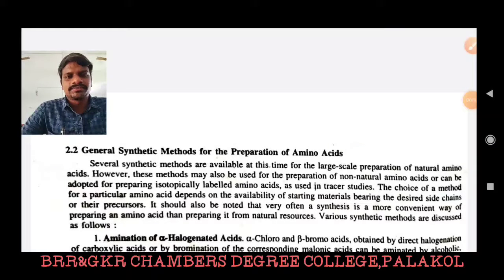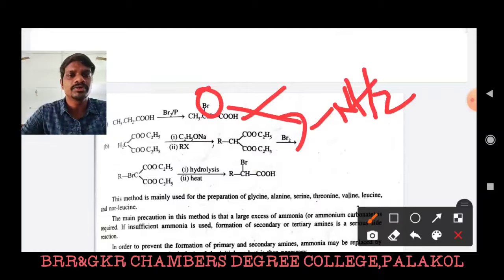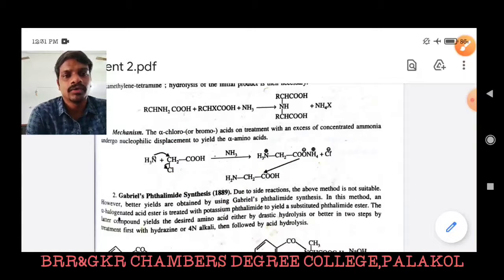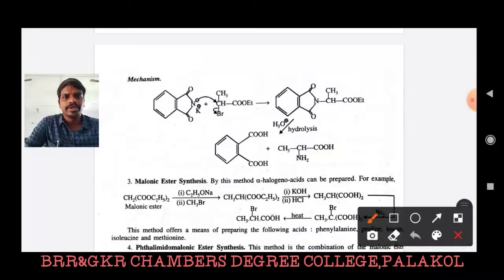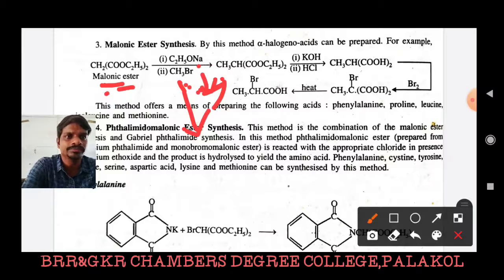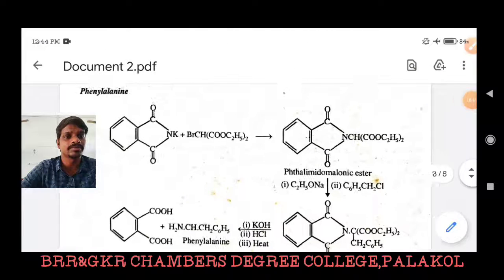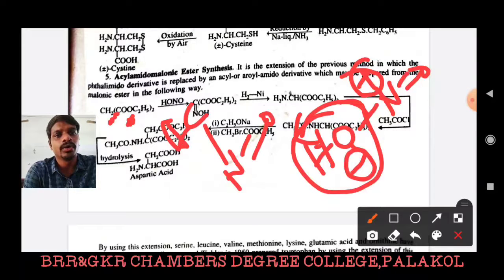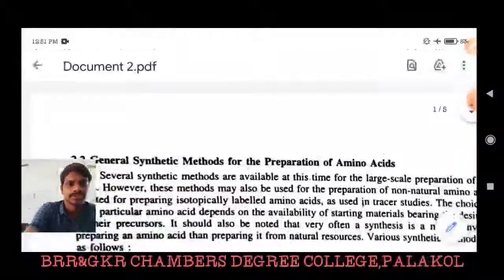II M SC ORGANIC CHEMISTRY PAPER IV BIO ORGANIC CHEMISTRY UNIT-1 SESSION 2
SYNTHETIC METHODS OF AMINOACIDS PART-1